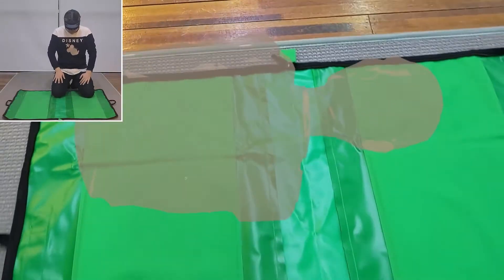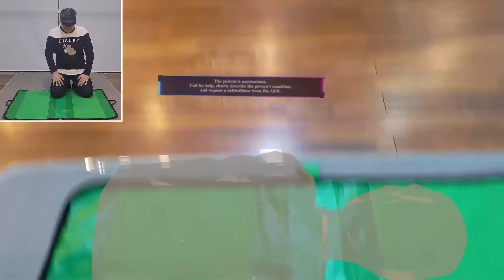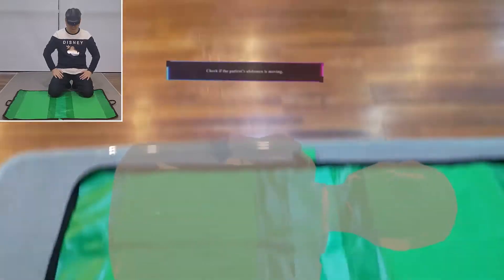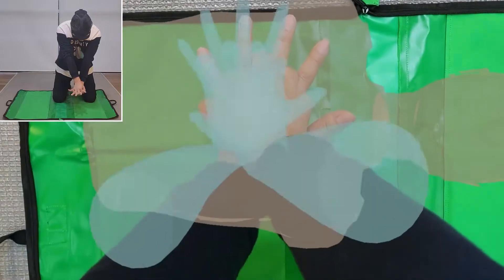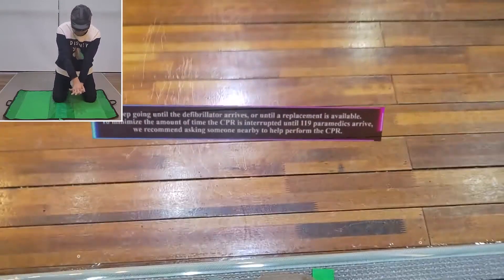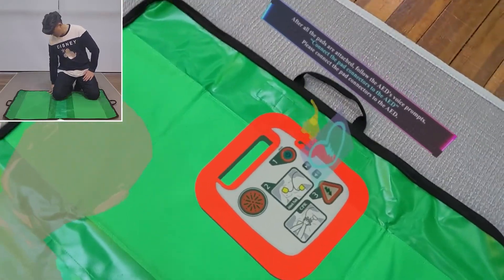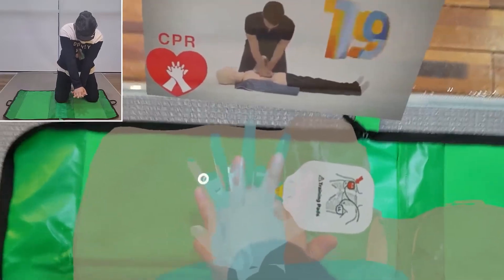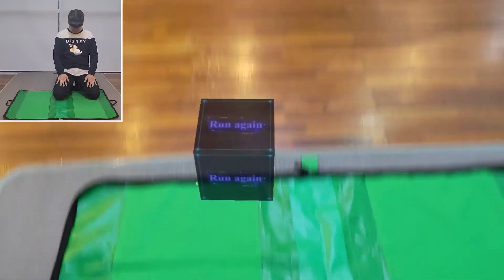ReaLive MR-001 (숨터치 MR-001): MR-based CPR and AED Smart Glasses Training System -Pure MR Education-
Product Name: ReaLive MR-001
Product No: T4GP-001 EN

When utilizing the HoloLens, our MR implementation overlays the Dummy, AED, and Pads onto the physical counterparts, offering guidance for CPR and AED usage. This advanced educational system enables learners to grasp the necessary techniques by providing the correct hand placement and posture, guiding them through each step. The unique advantage of our product lies in its self-learning capabilities. So, unlike simple VR or AR instruction, users can practice on an actual dummy, enhancing the practicality of the learning experience.